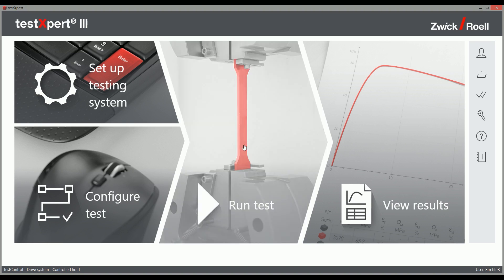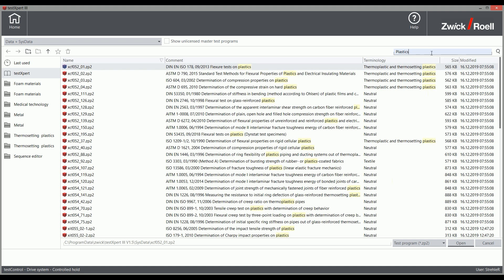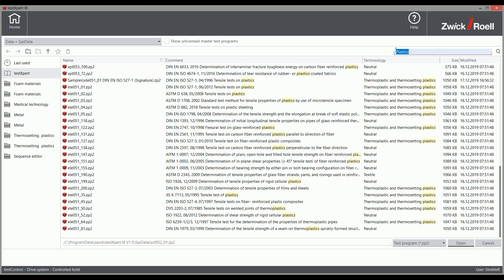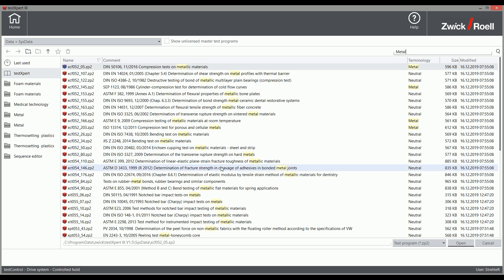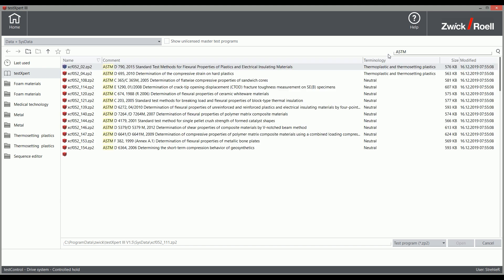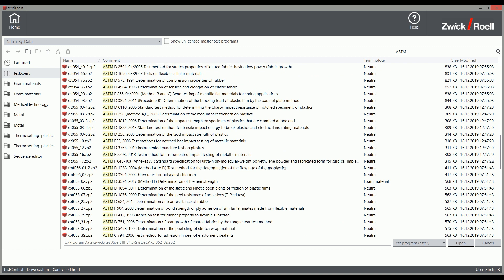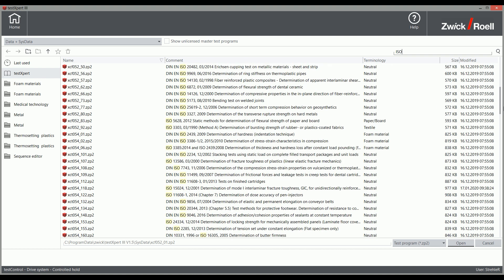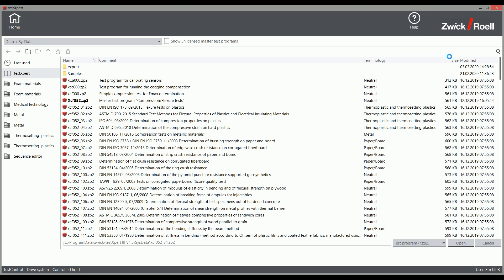Material testing software testXpert III – standard test programs for ISO, ASTM and other standards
The testing software testXpert III is the perfect solution for every testing requirement. The software is a result of close cooperation with software users in the material testing industry and which includes many features that support you perfectly in your daily business.

With testXpert III, ZwickRoell offers more than 600 prepared standard test programs.

A standard test program is a testing solution that guarantees standard compliance for a specific national or international standard, whether an ASTM, ISO or other standard, the suitable solution already exists in testXpert III.

Die Prüfsoftware testXpert III ist die perfekte Lösung für jede Prüfanforderung. Die Software ist das Ergebnis einer engen Zusammenarbeit mit Softwareanwendern aus der Materialprüfungsbranche und beinhaltet viele Funktionen, die Sie in Ihrem Tagesgeschäft perfekt unterstützen.

Mit testXpert III bietet ZwickRoell mehr als 600 vorbereitete Standard-Prüfvorschriften an.

Eine Standard-Prüfvorschrift ist eine Prüflösung für eine spezielle nationale oder internationale Norm mit garantierter Normerfüllung.

Egal ob ASTM, ISO oder eine andere Norm, die passende Lösung existiert bereits in testXpert III.